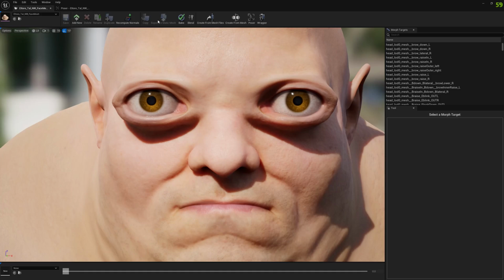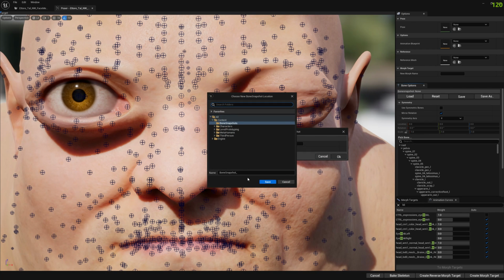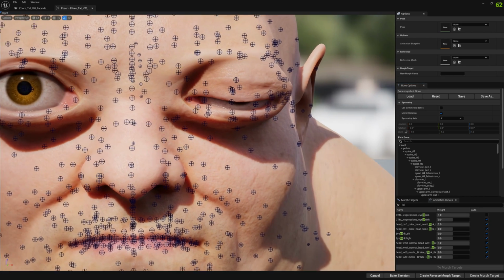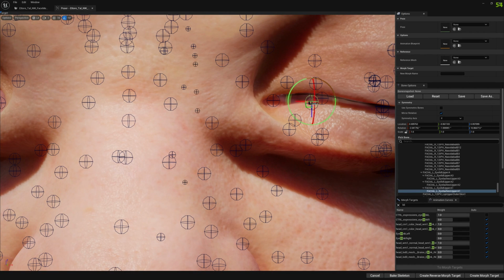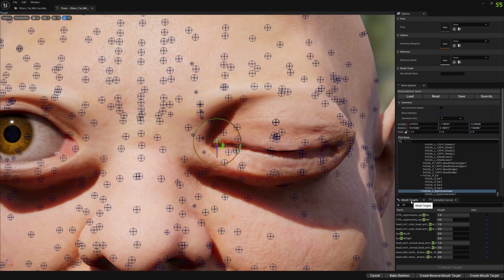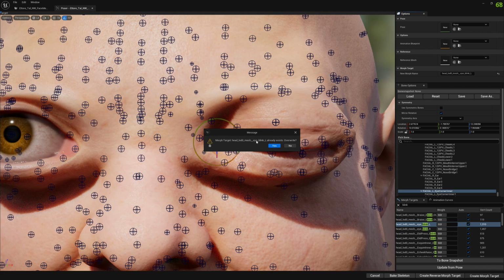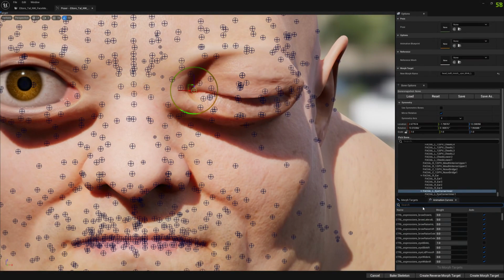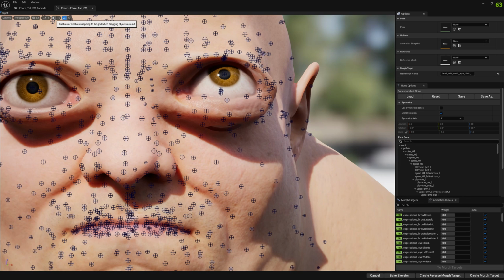Fix Blink Morph Targets for custom Meta Human using Mesh Morpher's Poser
Tutorial showing how to fix blink blendshapes for custom Meta Humans using Poser in Mesh Morpher.

Base and Morphed OBJ files provided by Tural Memmedov